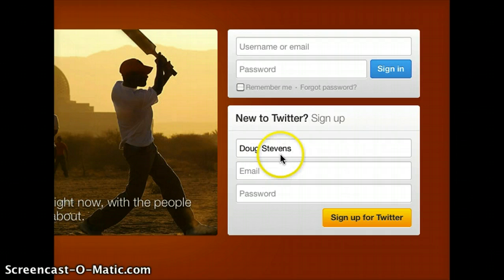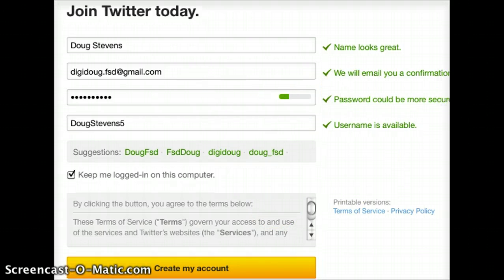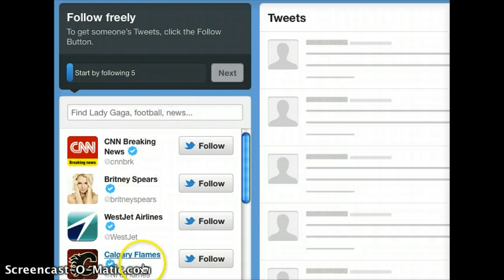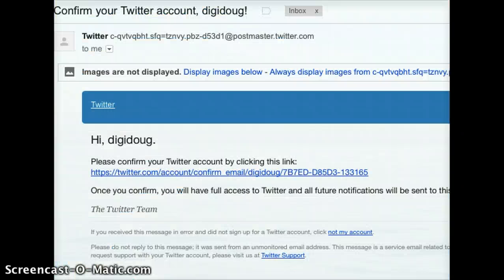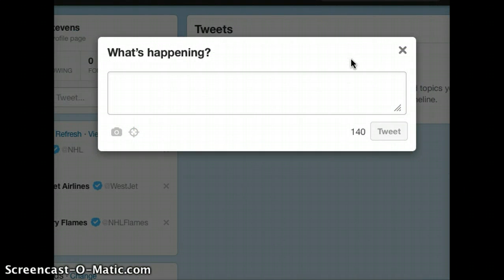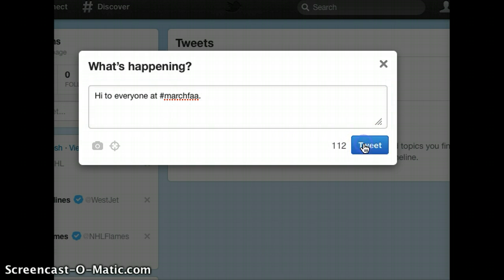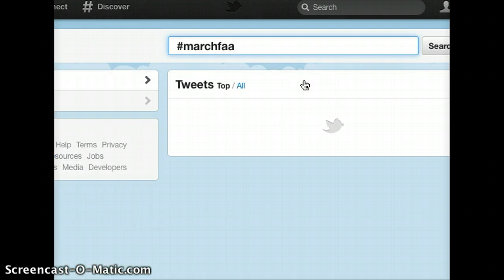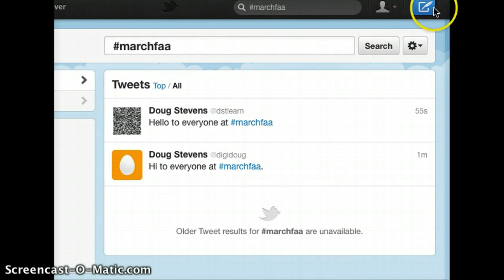Getting Started with Twitter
Getting Started with Twitter for FSD FAA members.